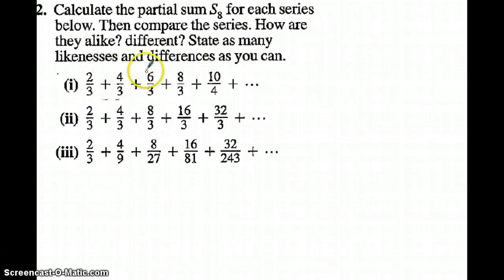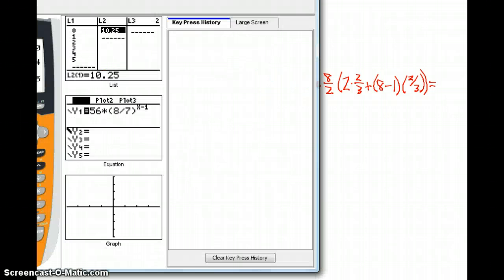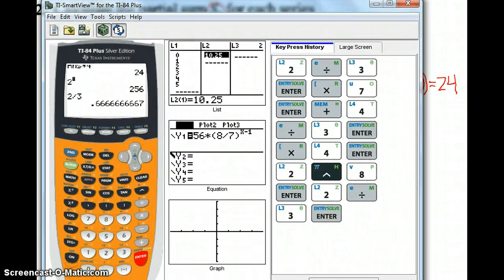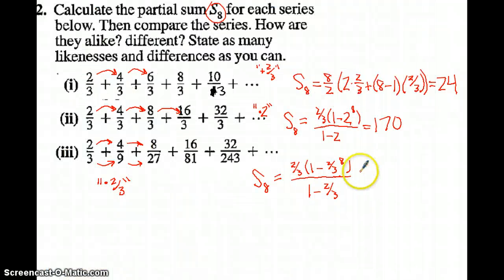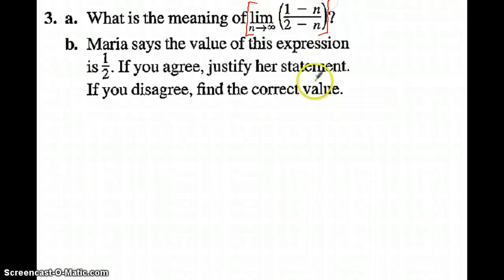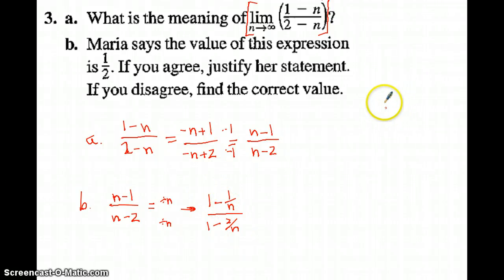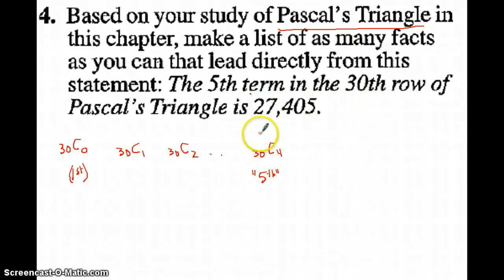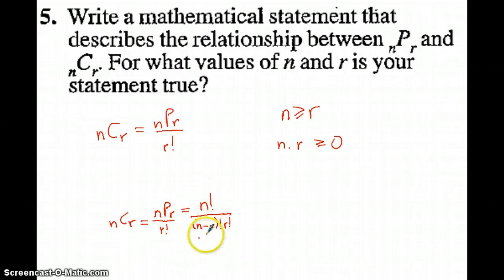FST Ch 8 Review Part 5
FST Ch 8 Review Part 5, Form C 2-5